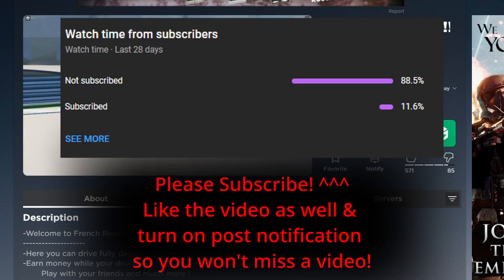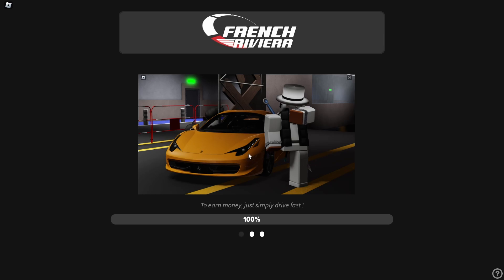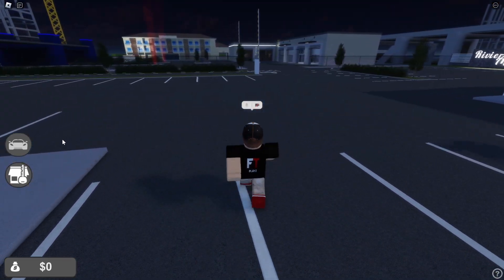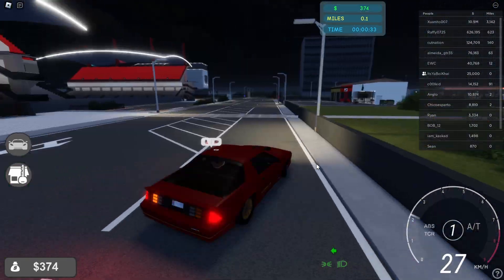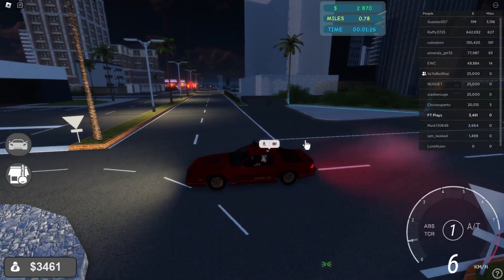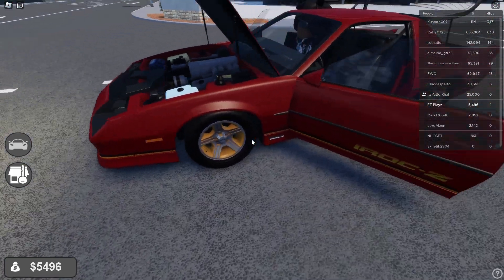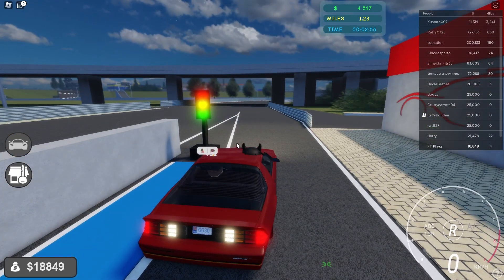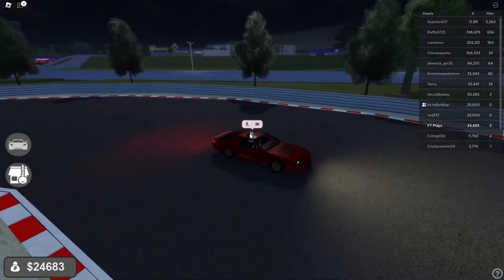Playing Roblox French Rivera For the FIRST Time! (First thoughts!)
In today video, I'm going to play Roblox French Riviera for the FIRST TIME! (First Impression!)